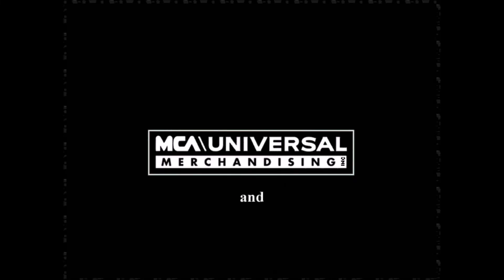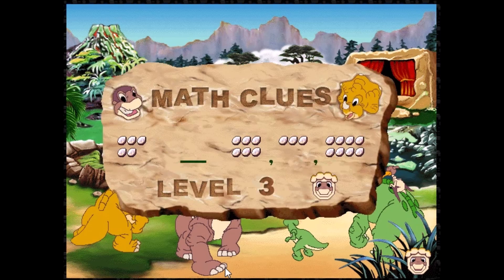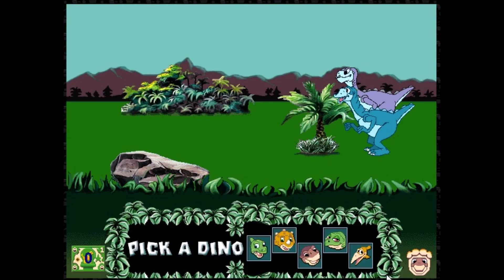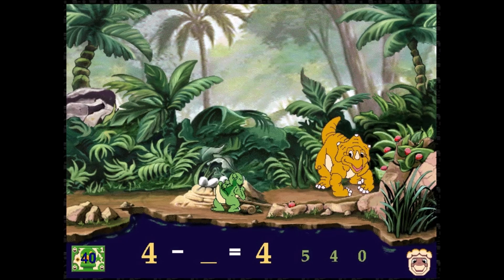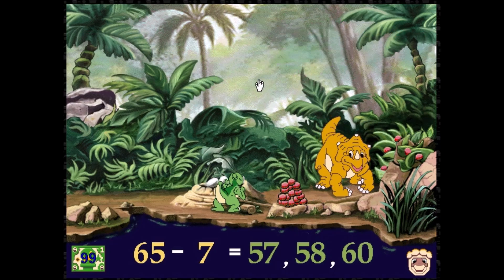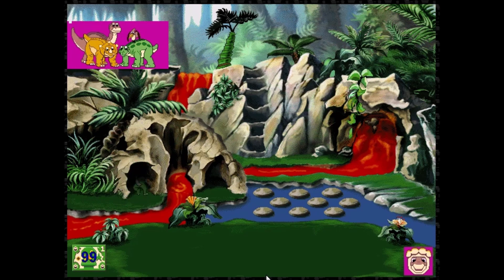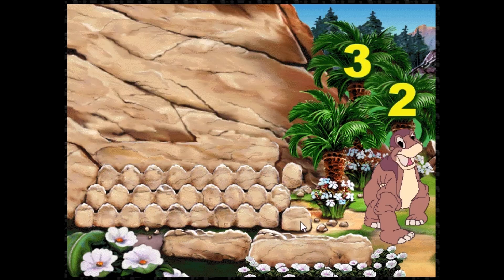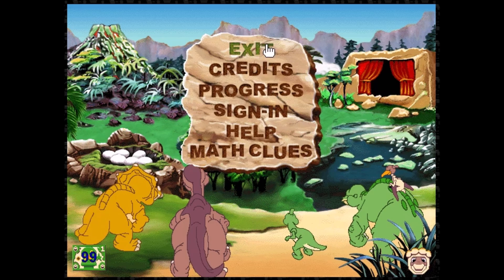The Land Before Time: Math Adventure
Arglefumph plays "The Land Before Time: Math Adventure". Littlefoot and his friends answer simple math problems, in order to find food, fend off egg gobblers and avoid lava.

Sadly, about half the games in this collection didn't work. The game crashed when I tried to play them.